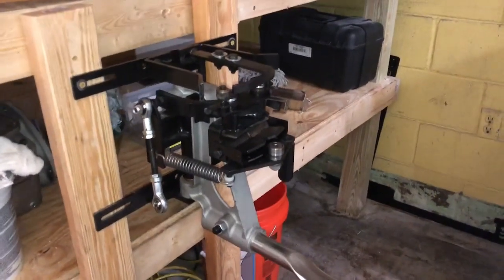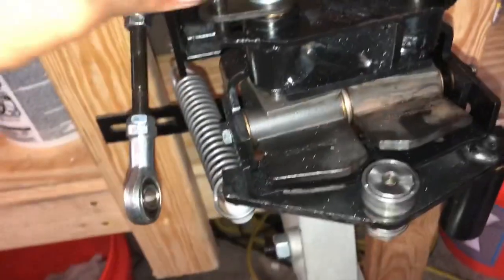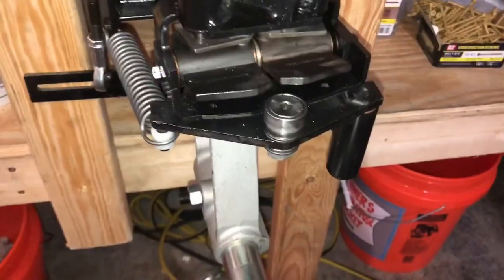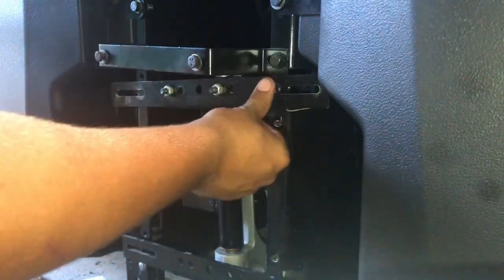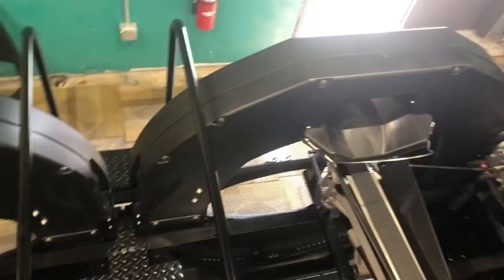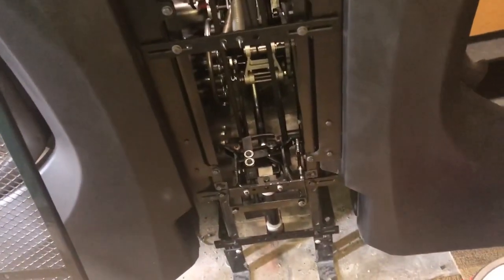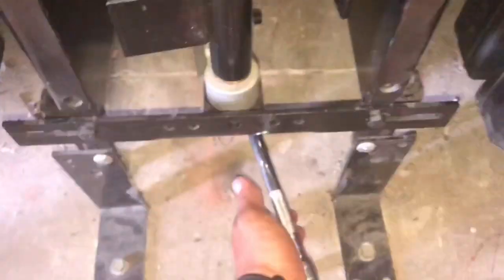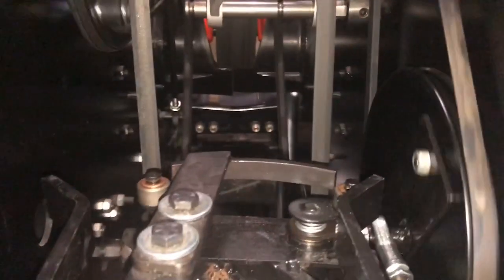Understanding the Light Ball Sensor- AMF training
This is an LBS off of an 82-90XLi Edge. I talked about setting it up, then went over how it works and why it works and then rambled a little bit about doing PM. Enjoy